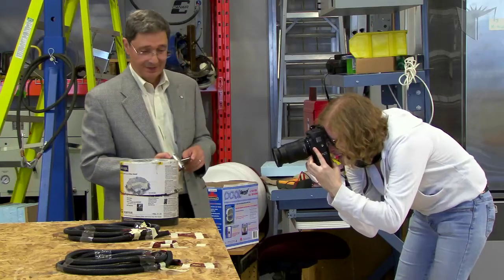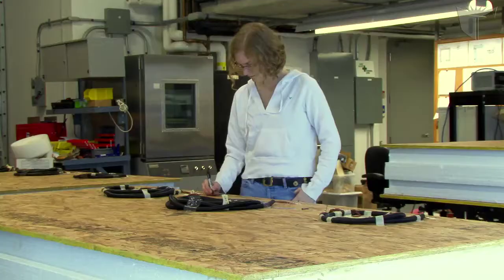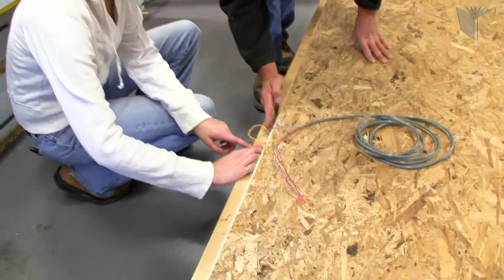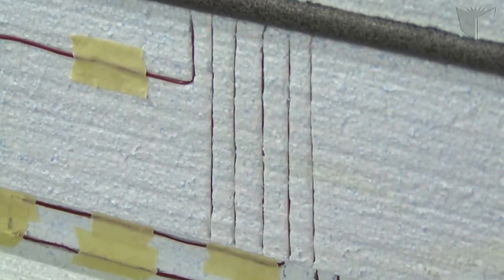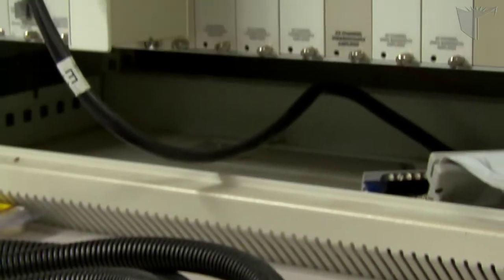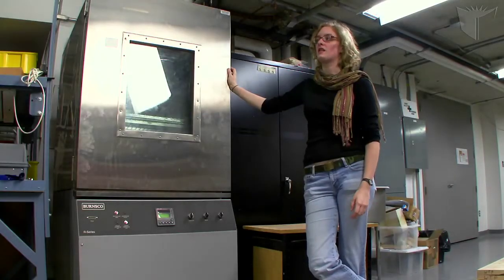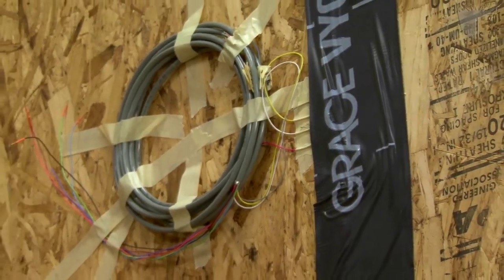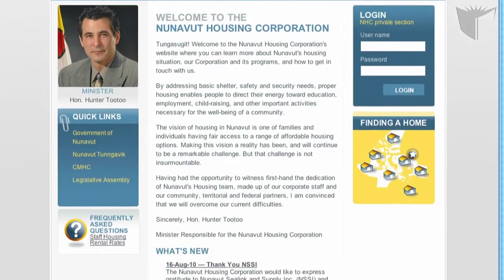Staying warm north of 65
Under the direction of Building, Civil and Environmental Engineering Professor Paul Fazio, Master's of Applied Science student Sara Wyss explains the only university research project established to test materials for a new construction project in Nunavut.